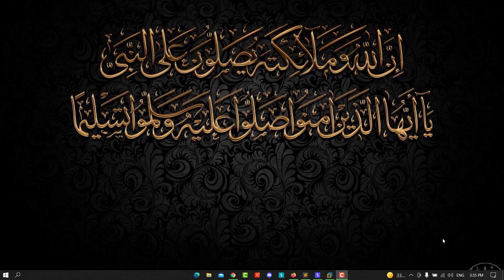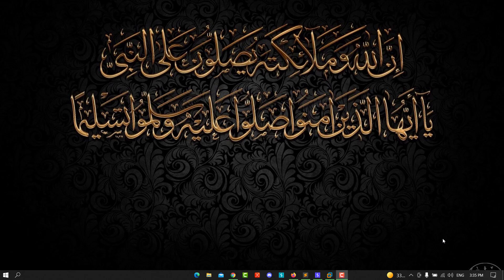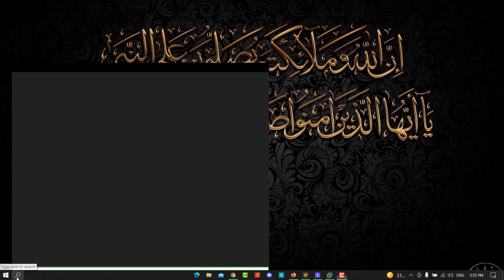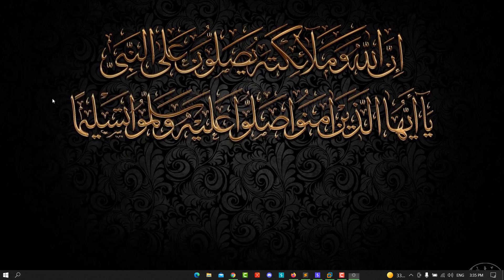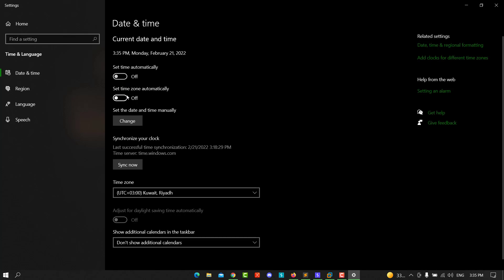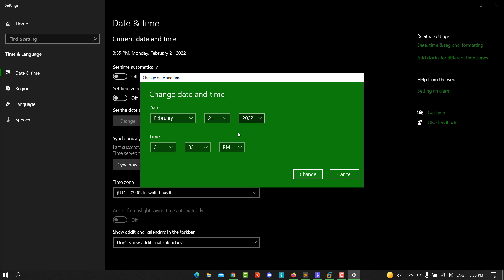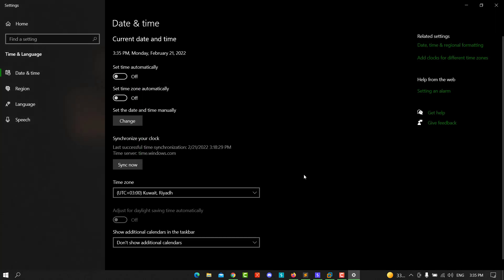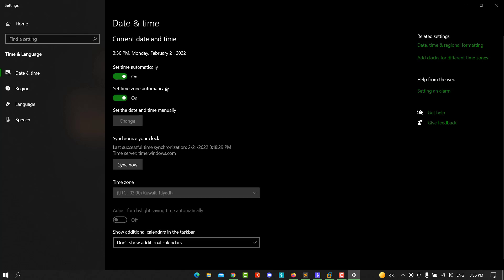How to Change Date & Time in Windows 10 & Windows 11 - Change Date and Time (2022)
How to Change Date and Time in Windows 10

While you can set the time zone manually, by using the Time zone drop-down options, you can also let Windows 10 do so automatically.

This tutorial will apply for computers, laptops, desktops, and tablets running the Windows 10 operating system (Home, Professional, Enterprise, Education) from all supported hardware manufacturers, like Dell, HP, Acer, Asus, Toshiba, Lenovo, and Samsung).